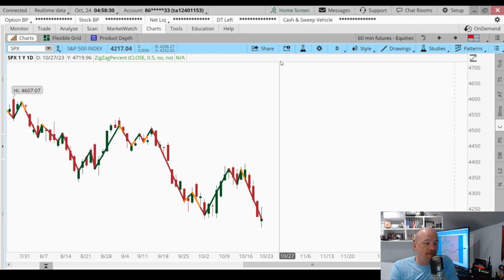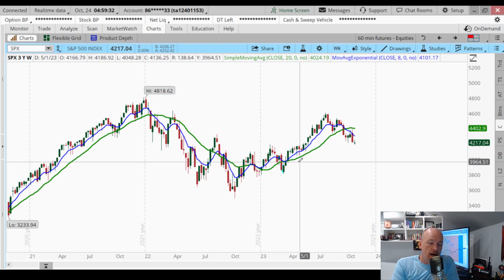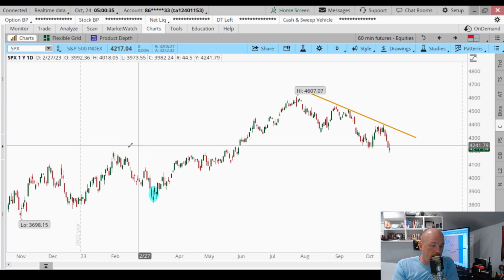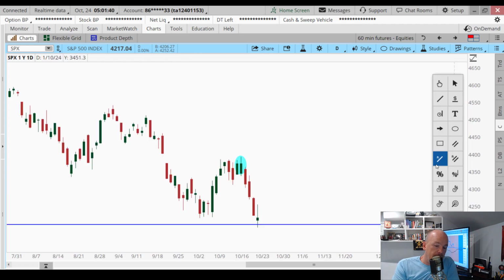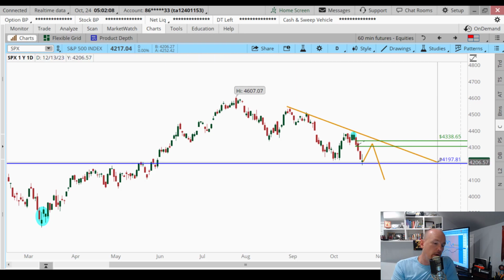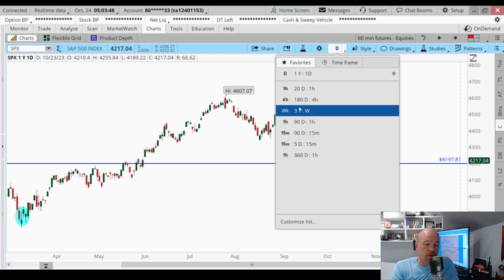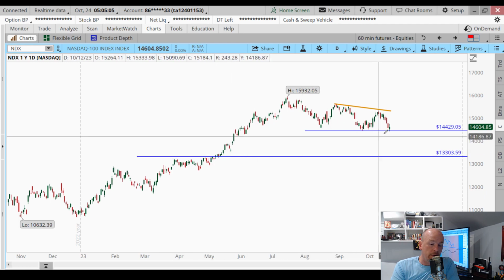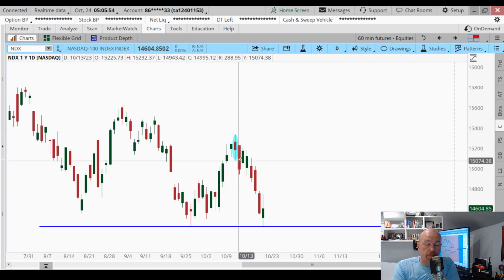What is the Trend of the SPX trying to tell us?